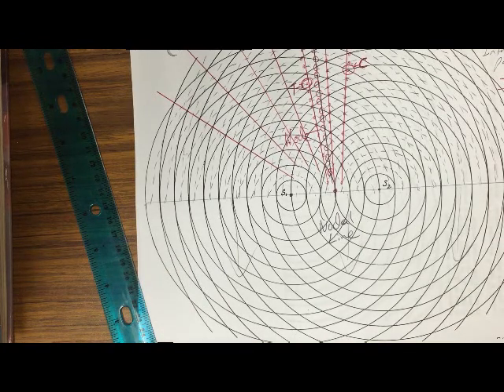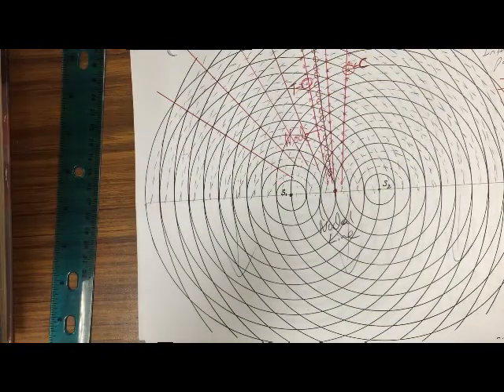2 Point Interference